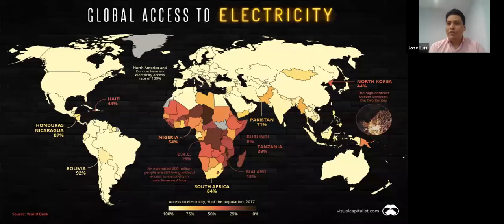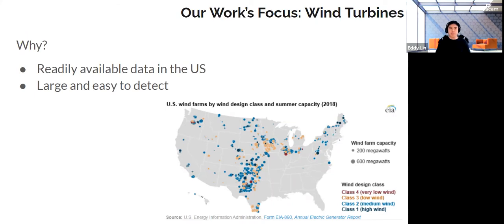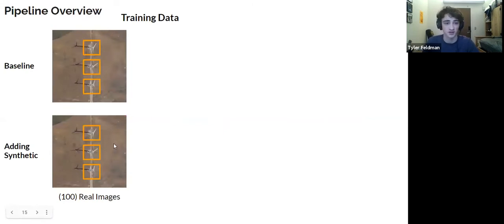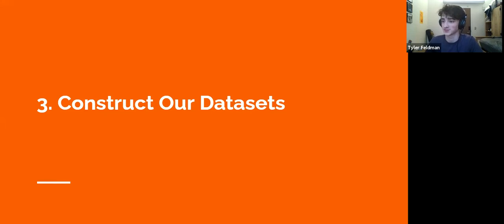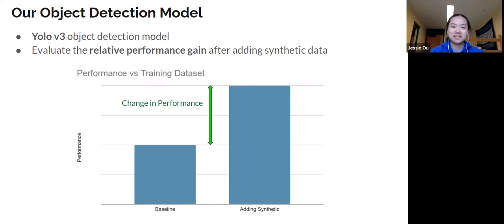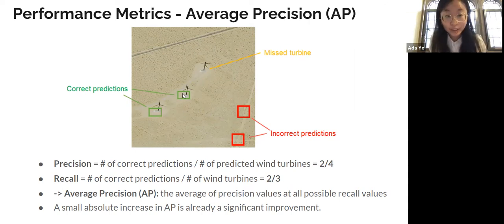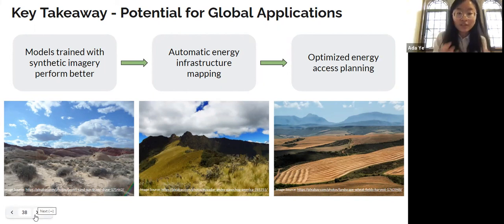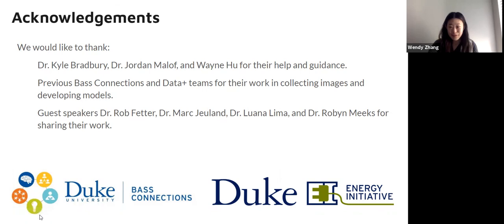Energy Infrastructure Detection with Satellites: Synthetic Imagery for Finding Wind Turbines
Duke students’ research on energyaccess and dataanalytics comes together in a final energy presentation on syntheticimagery used to improve automated wind turbine detection in satellite imagery, especially when applied to diverse locations.

Efforts to ensure energyaccess across the globe are often hampered by a lack of critical information to guide decision-making and electricity system planning. Information on village-level electricityaccess and reliability, as well as the location and characteristics of power system infrastructure, is especially scarce. Decision-makers require this information to determine the optimal strategies for deploying energy resources, like where to prioritize development and whether electrification should be accomplished through grid expansion, microgrids, or distributedgeneration.

During the 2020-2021 school year, a Bass Connections research team at Duke University aimed to develop deeplearning techniques that can automatically and rapidly scan massive volumes of remotely sensed data, such as satelliteimagery, to develop detailed maps of energy infrastructure. These deep learning approaches may provide powerful tools for researchers, policy-makers, and governments to collect energysystems information. This video captures the Bass Connections team’s end-of-year presentation in April 2021.

The team used machinelearning to create a model that detected wind turbines solely from satellite imagery by training it first with real images of turbines. Since these images are scarce and in practice the machine learning techniques need to be applied to different locations than from where the training data are available, this approach was compared to data resulting from a model which also was trained on synthetic images of wind turbines. Synthetic images, while they might look real to the machine, are generated images and are not genuine photos. Feeding the model synthetic images of wind turbines increased the accuracy or “average precision” of the predicted turbine location.

Bass Connections is a unique Duke University program that brings together faculty, postdocs, graduate students, undergraduates and external partners to tackle complex societal challenges in interdisciplinary research teams.

Student Team Members:
Ada Ye (T'23), Jessie Ou (T'22), Wendy Zhang (T'21), Eddy Lin (T'22), Tyler Feldman (T'23), and Jose Moscoso (MIDS '21)

Faculty Team Leaders:
Kyle Bradbury (Pratt School of Engineering and Managing Director of the Energy Data Analytics Lab at the Duke University Energy Initiative) and Jordan Malof (Pratt School of Engineering)